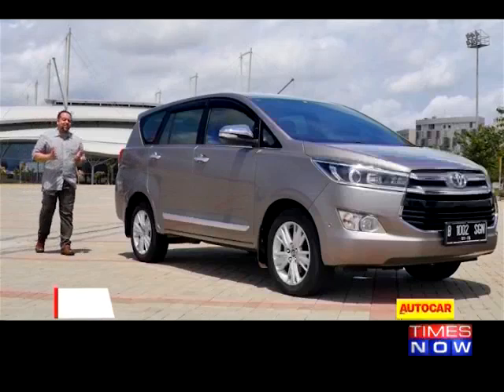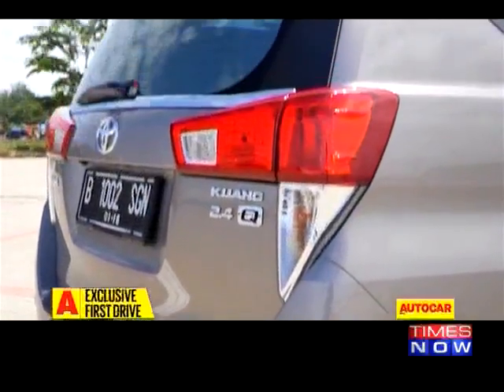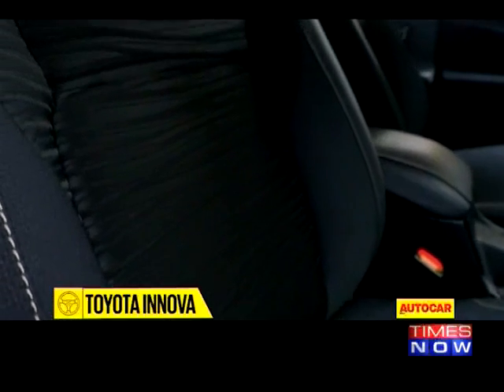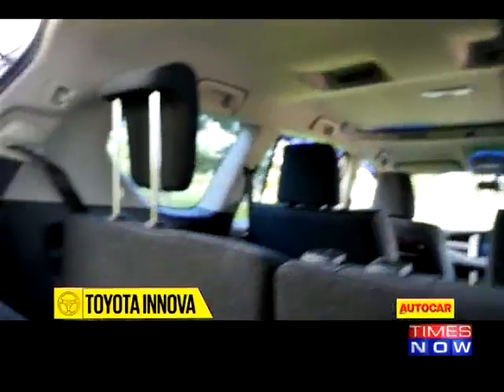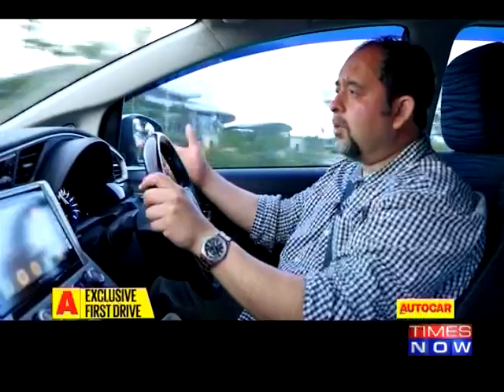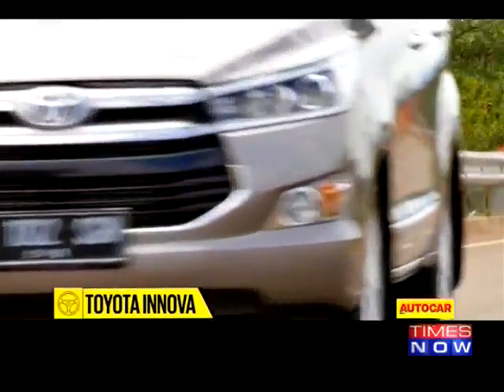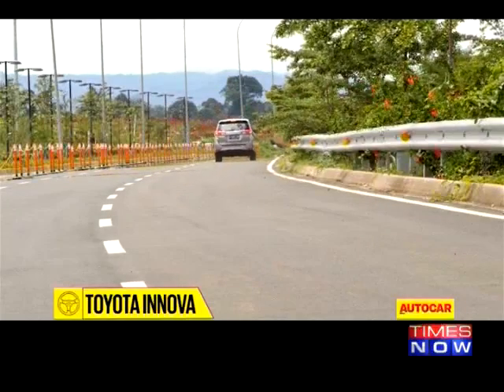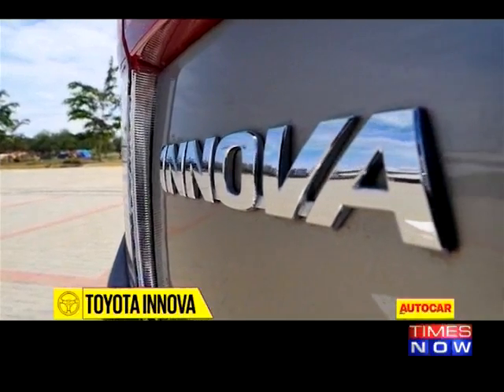Review - Toyota Innova | Firt Drive | Autocar Show | Episode - 5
On this episode of Autocar, in the first segment TIMES NOW get you an exclusive first drive of the New Toyota Innova.